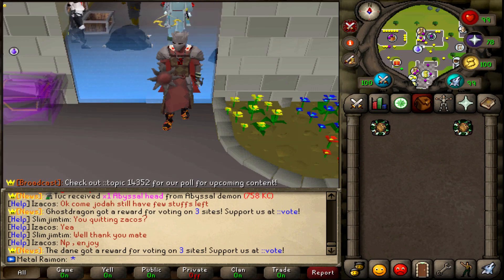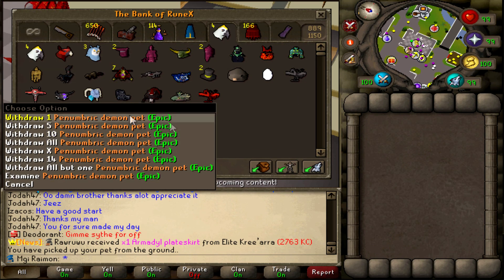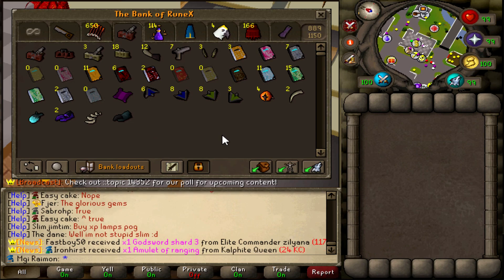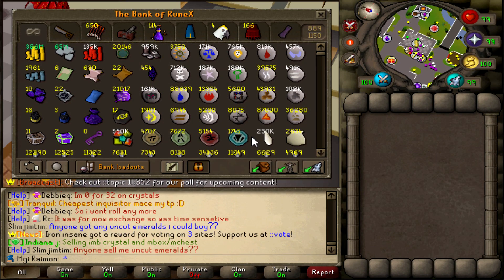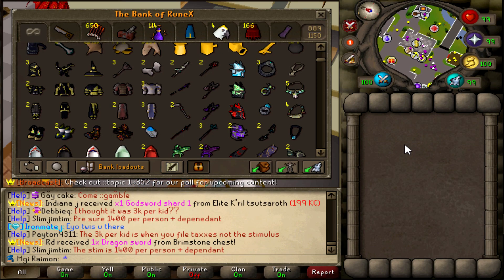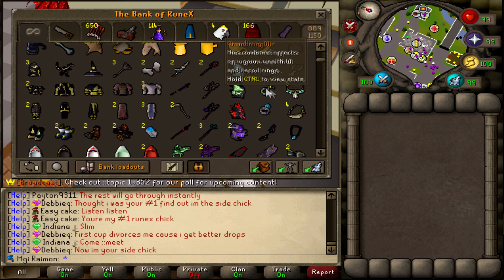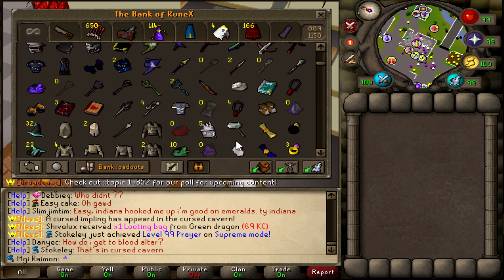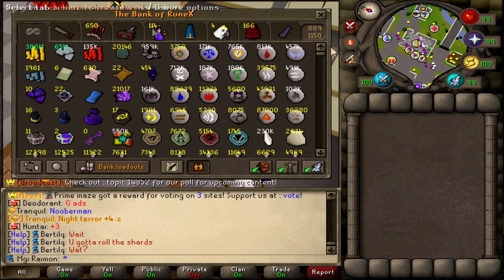Our GIM BANK VIDEO W/ Price checks (2Tril+)! | 2x $75 bonds GA | RuneX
Delluna Music (Music creator + editor)

Check me out on Spotify down below  (also on any other streaming platform.)

- Metal Raimon